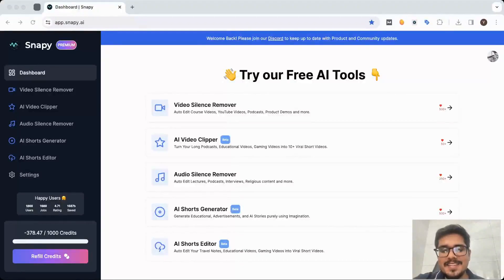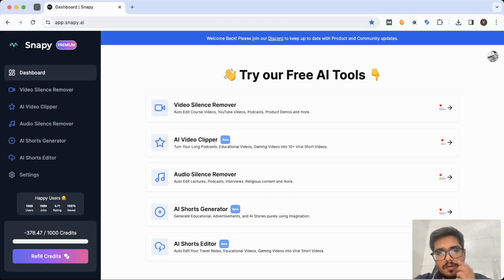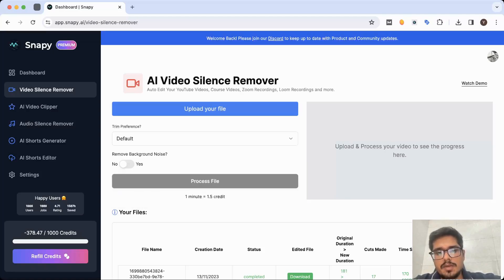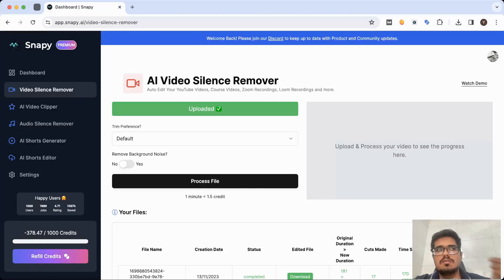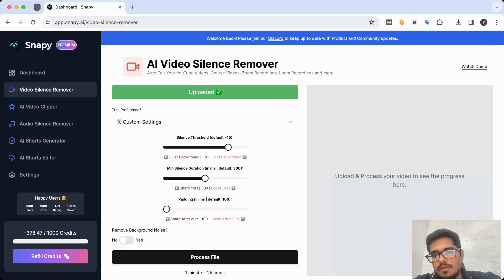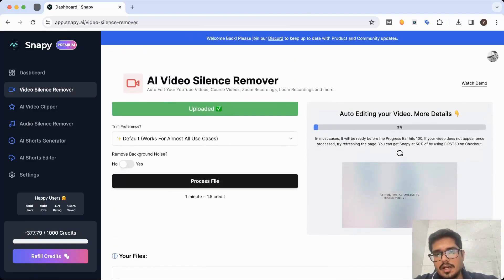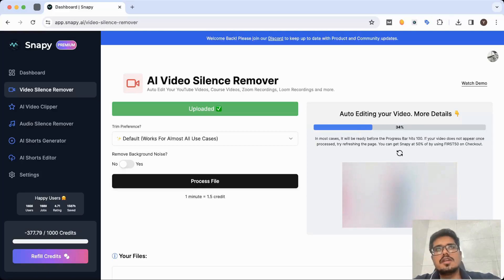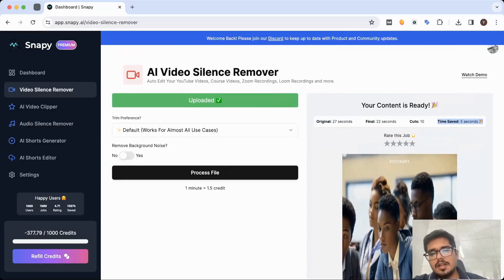Edit Videos 10x Faster: This AI Video Silence Remover is Awesome!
In this video, we'll look at the AI Video Silence Remover of Snapy.ai - currently produces best watermark free videos with 0 complexity of a video editor. Enroll for the best Generative AI Course